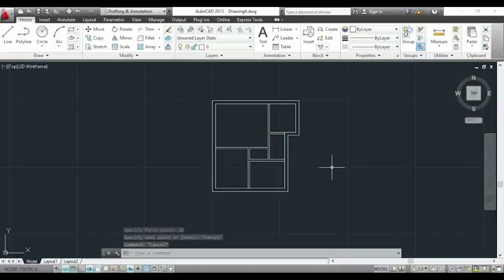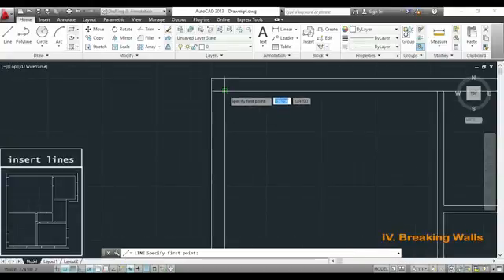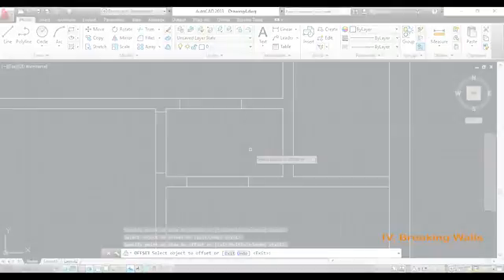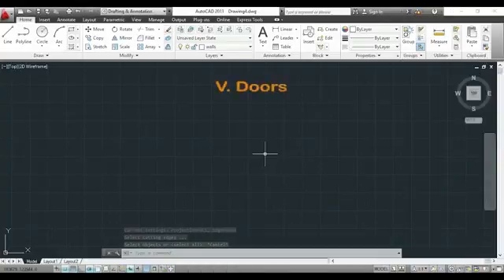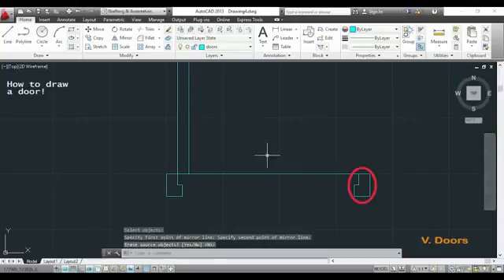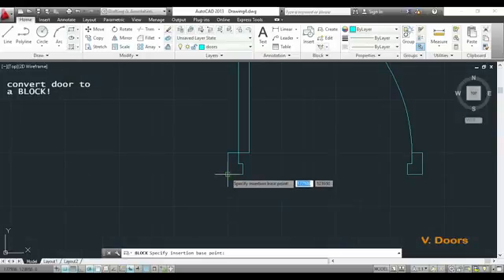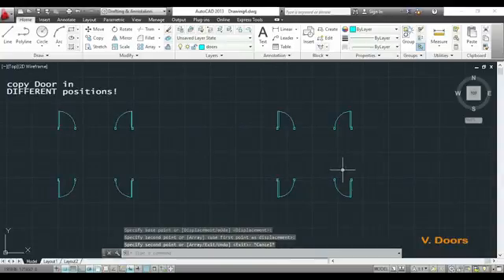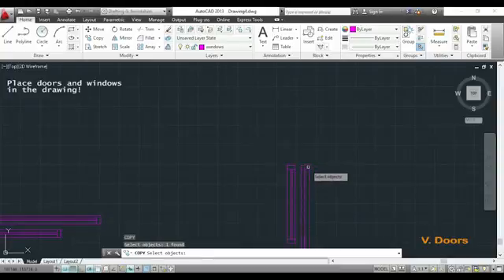Autocad 2D 2nd part